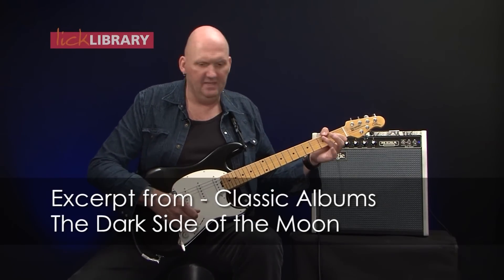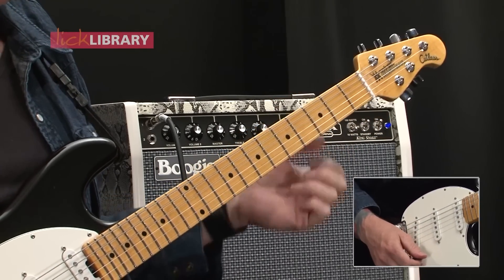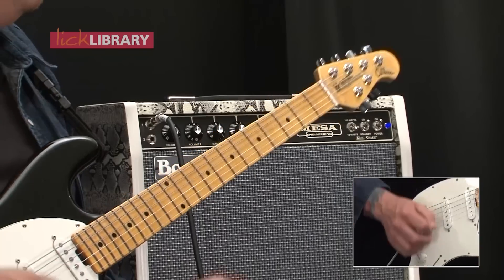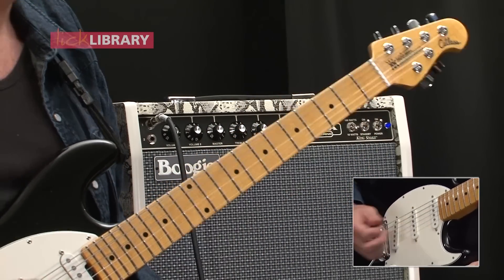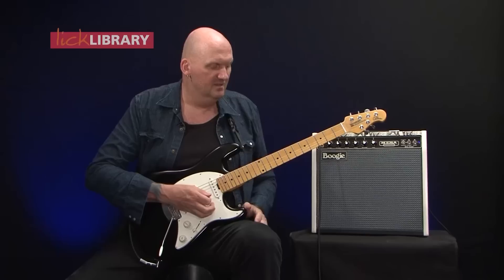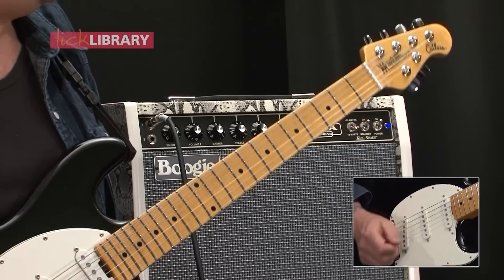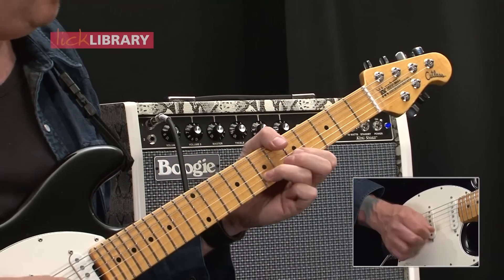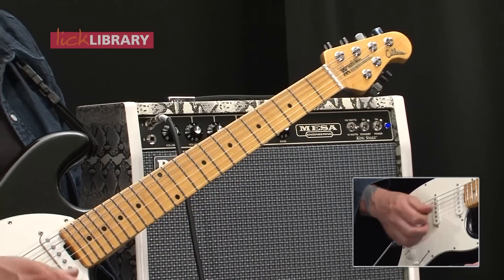Pink Floyd - Dark Side Of The Moon - Classic Albums Guitar Lesson Course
Released in 1973, Pink Floyd’s “The Dark Side of the Moon” is a masterpiece of progressive and psychedelic rock that still stands the test of time over 40 years

Featuring the timeless playing of David Gilmour, the album includes:

• (Speak To Me) Breathe
• Time
• The Great Gig in the Sky
• Money
• Us and Them
• Any Colour You Like
• Brain Damage
• Eclipse

Learn the highlights of every song with respected Pink Floyd super fan, Jamie Humphries.

This is the best way to learn Gilmour's classic riffs, searing solos, masterful bends and ambient sounds